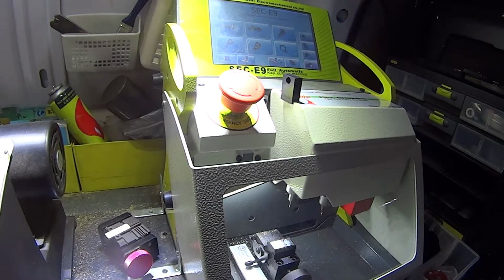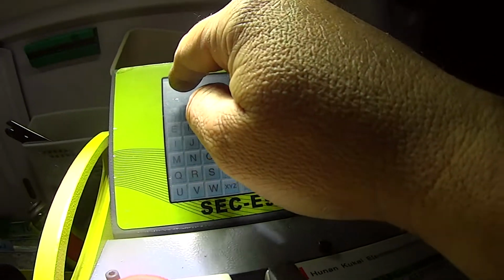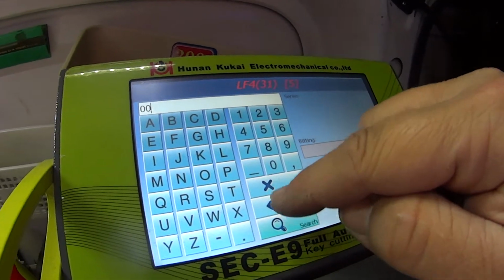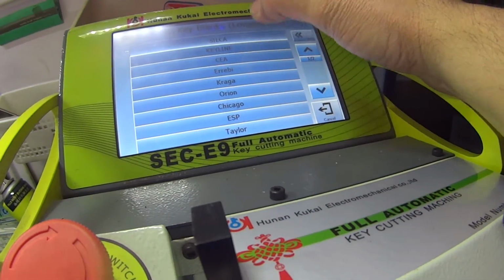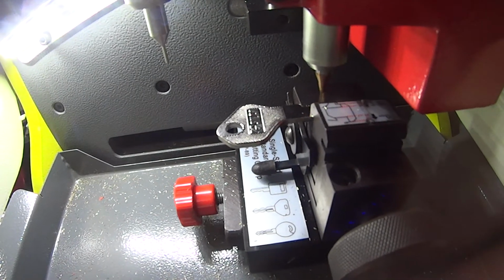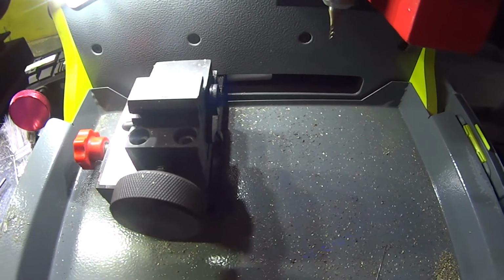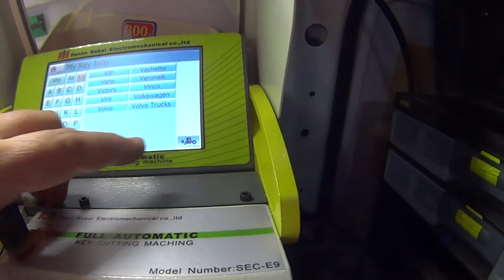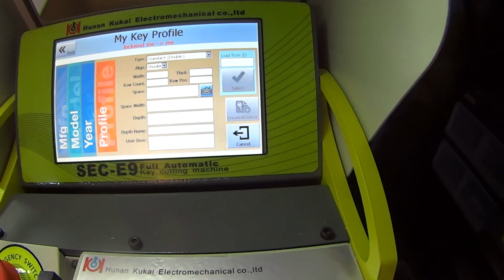SEC E9 cutting LF31R - making every mistake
Ok, looking to cut an LF31R locker key, calibrating the machine, making every mistake so you don't have too. Looking at setting up custom card. Looking at time taken to cut a key - single sided key and things that can go wrong. Overall the machine is good for the money , but you need to do it right, after a wile it will be easier. Fair review of an on the job setup and problems